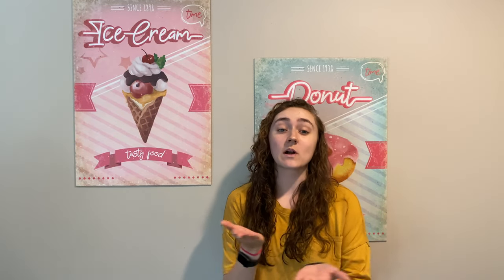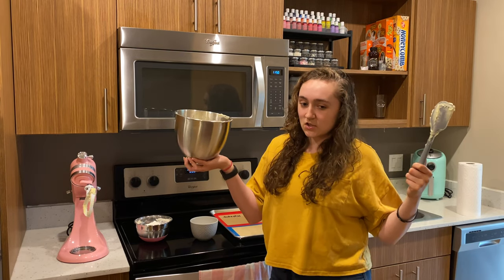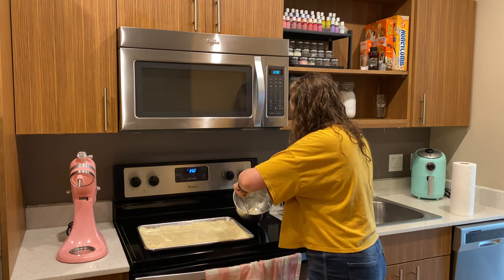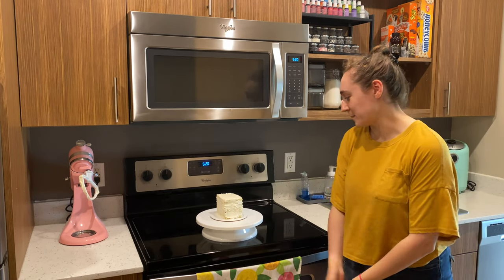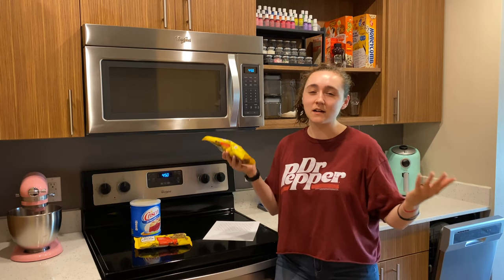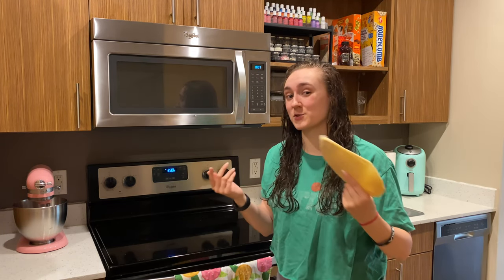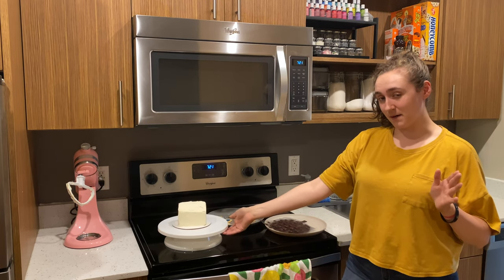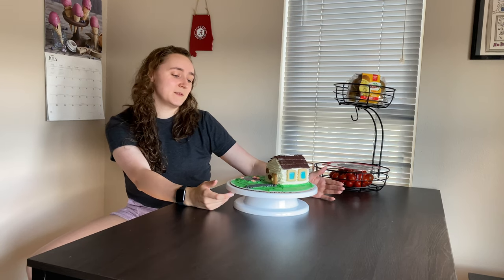Making a Tiny Housewarming Cake!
me when i make a tiny housewarming cake for my friend who just moved into a new apartment (not a house ... but still).

TIMESTAMPS
00:00 Intro